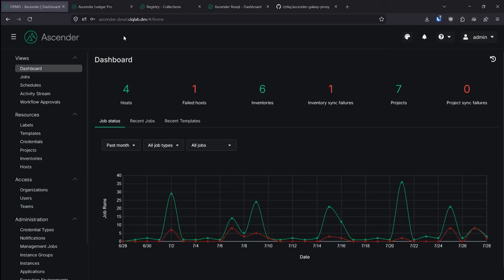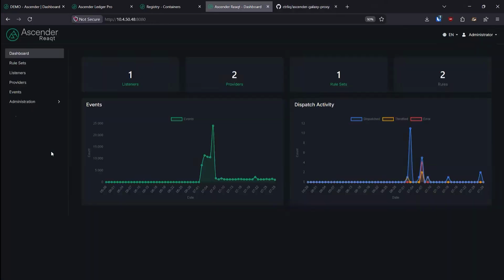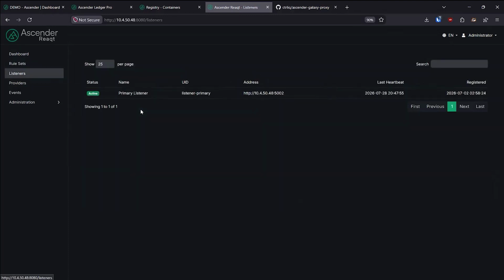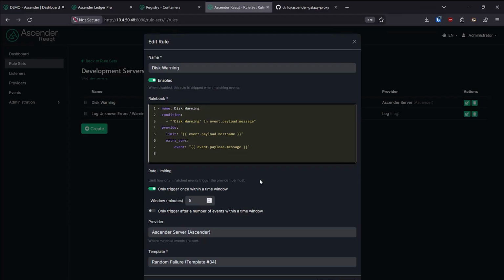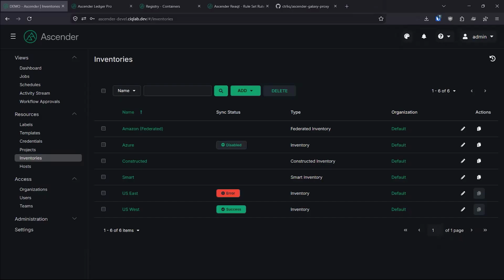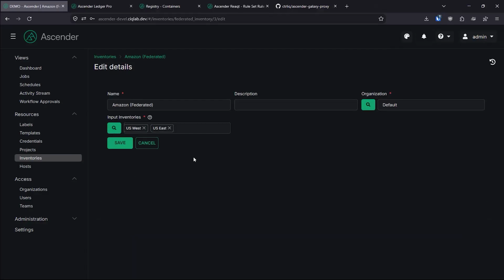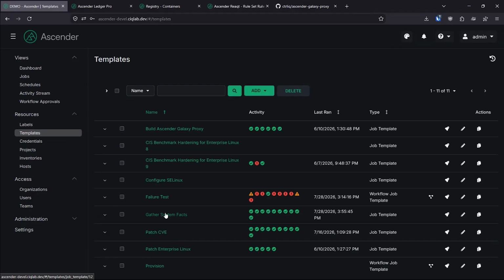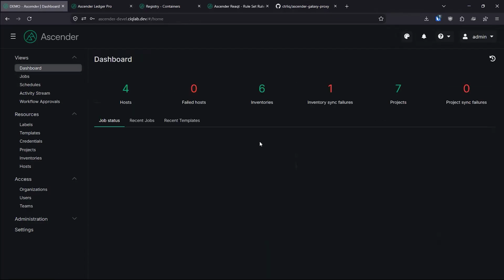How to Run Your Whole Ansible Lifecycle on One Platform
Running Ansible at scale means owning every seam between the controller, the event tool, the audit trail, and the content hub. And seams are where the 2 a.m. calls start. On July 30, the engineer who built Ascender Pro drives it live: the fix fires before a small problem becomes an outage, one launch runs the whole estate, and the audit trail writes itself. Same Ansible, same playbooks, no stack to assemble.